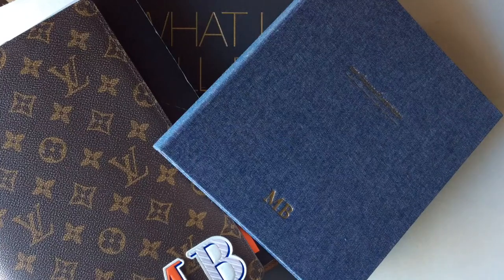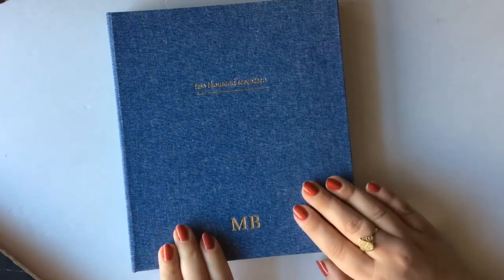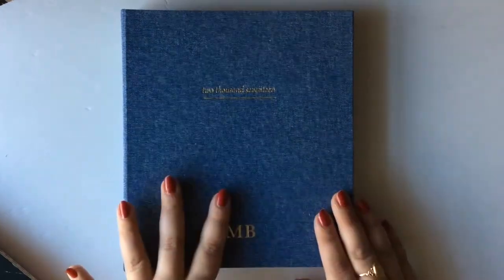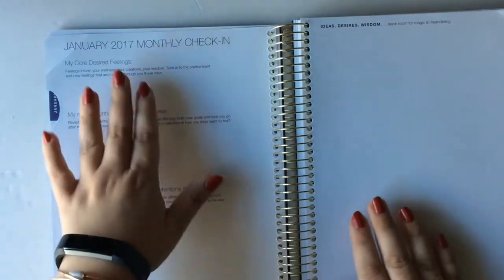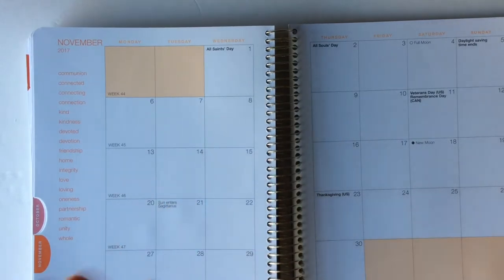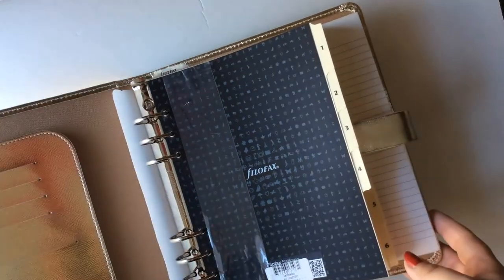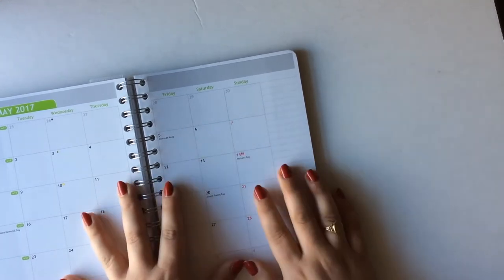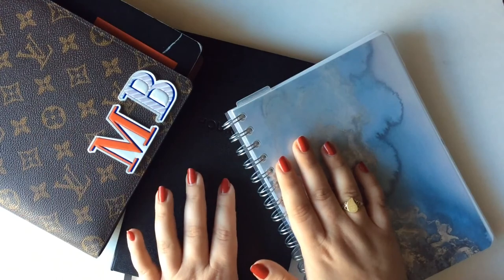How To Choose A Planner & Get Organized 2017 Sug